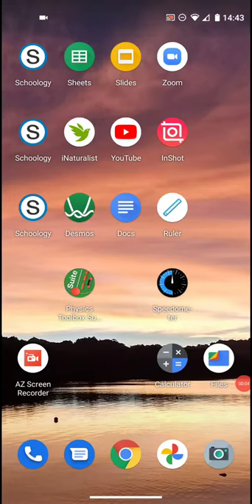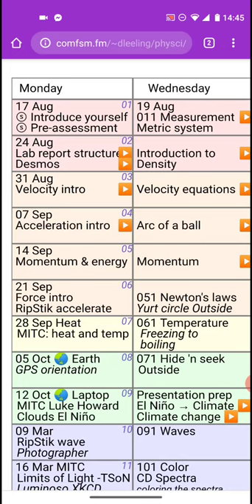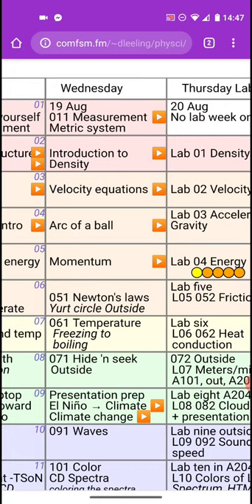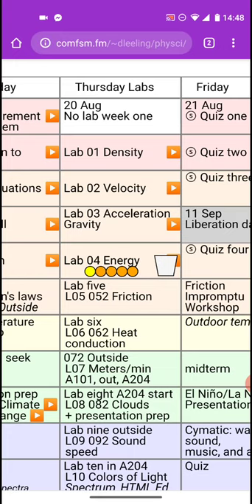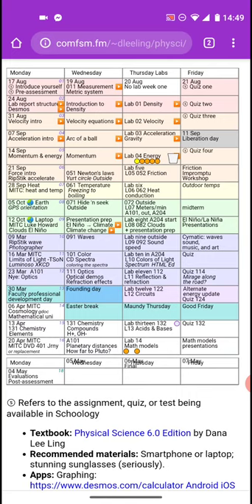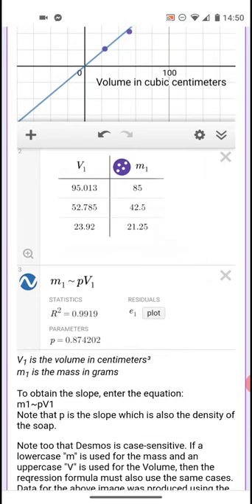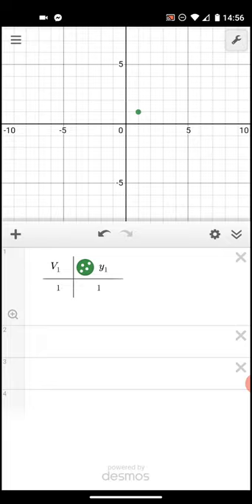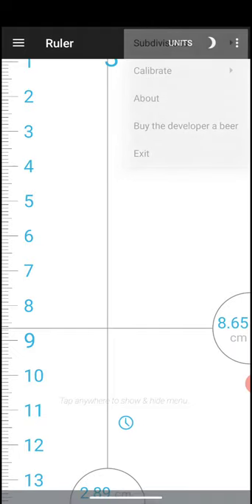Physci 005 Course calendar and apps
An introduction to the calendar, syllabus, and tech tools for the physical science course